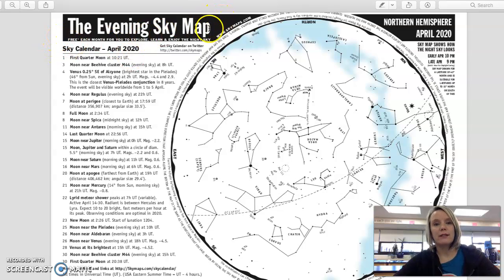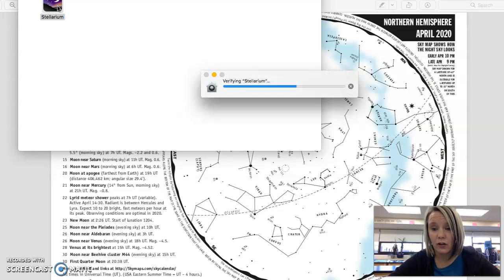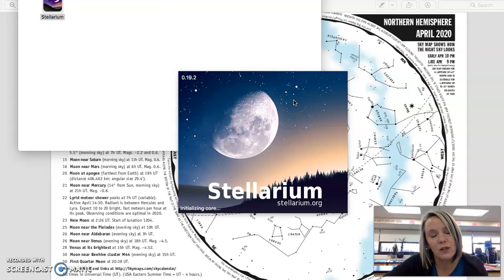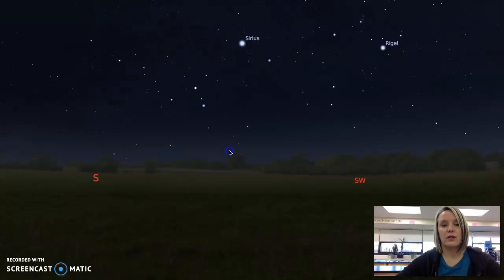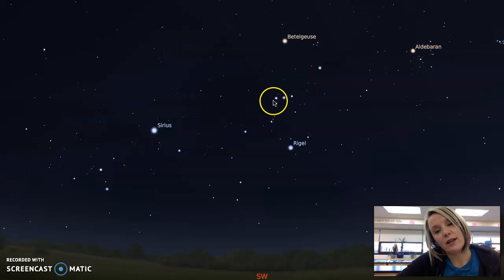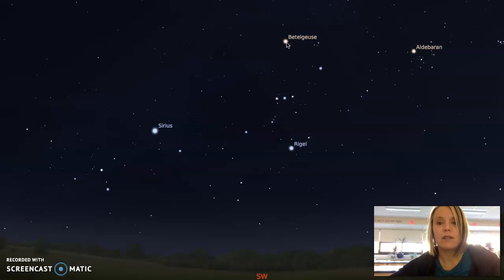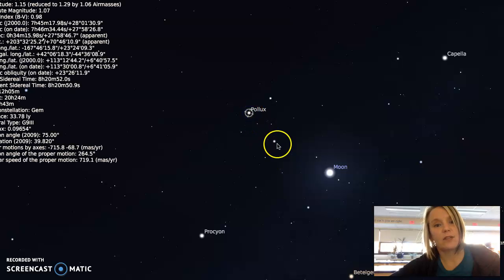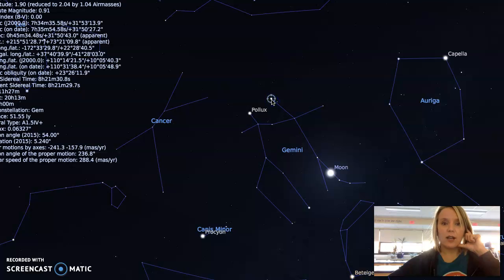How to Find Orion